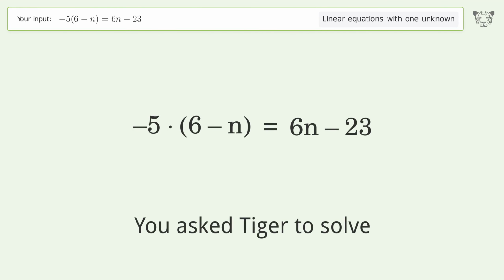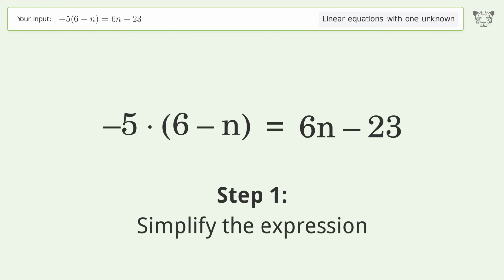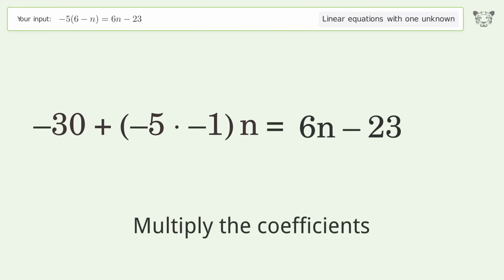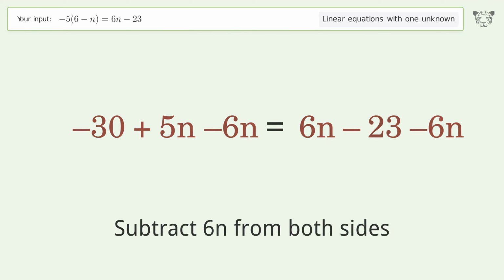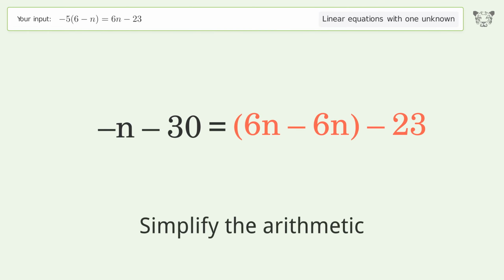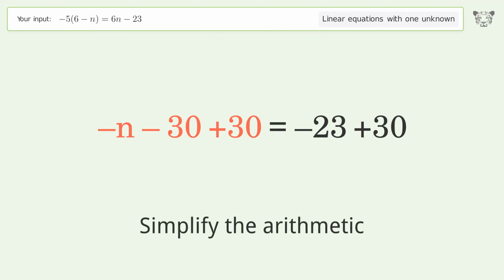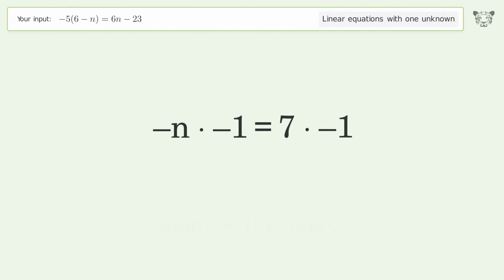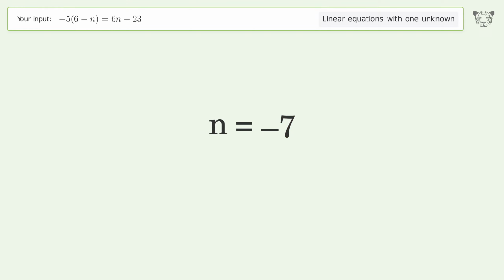Solve -5(6-n)=6n-23: Linear Equation Video Solution | Tiger Algebra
Struggling with -5(6-n)=6n-23? Watch our step-by-step video on Tiger Algebra to master this linear equation effortlessly.